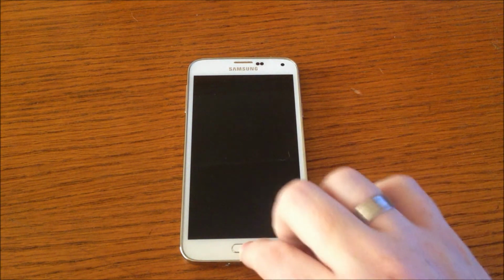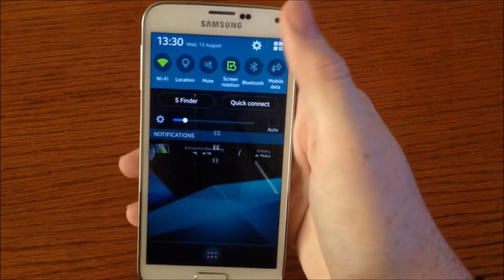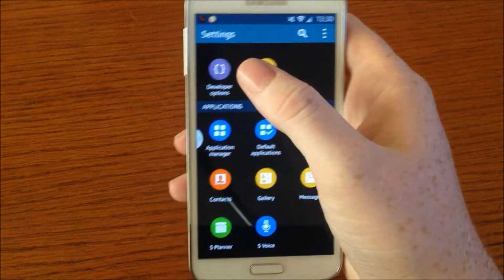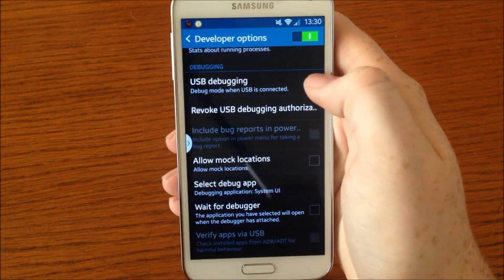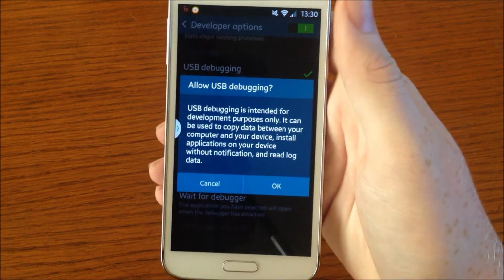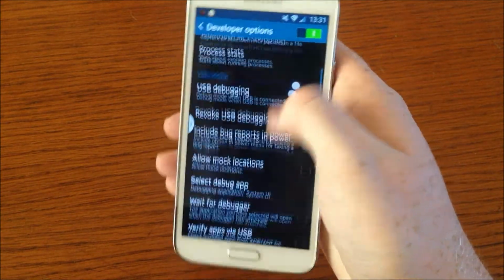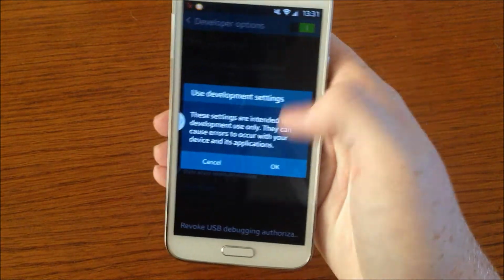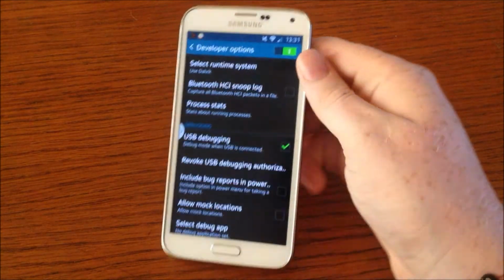Enable USB Debugging On Android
Hey Guys!
Wanted to make a quick video for you guys showing this to you.
I had so much fun making this so i hope you enjoy.